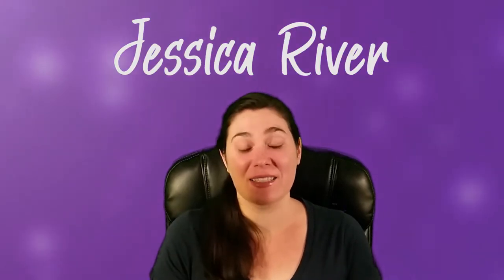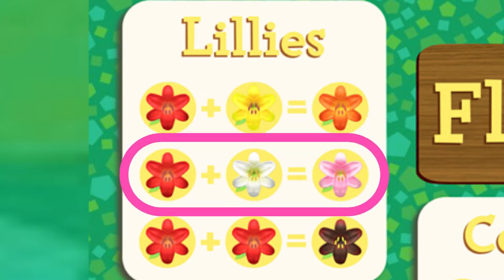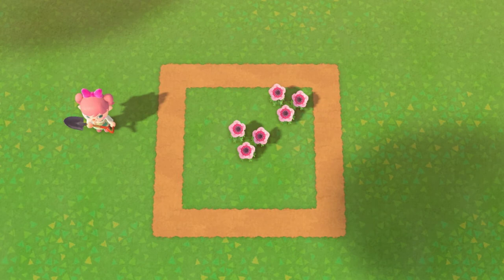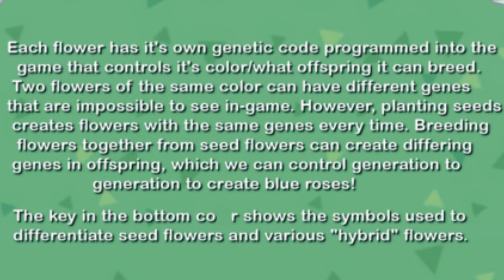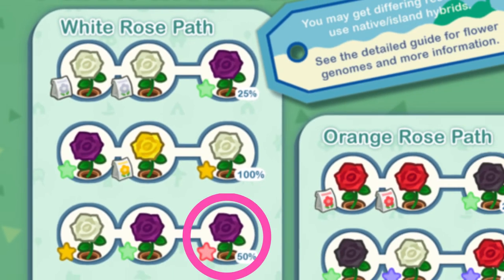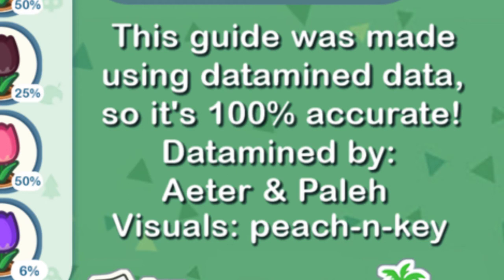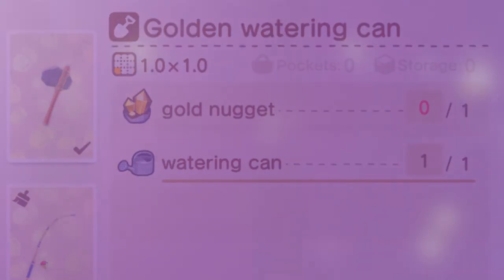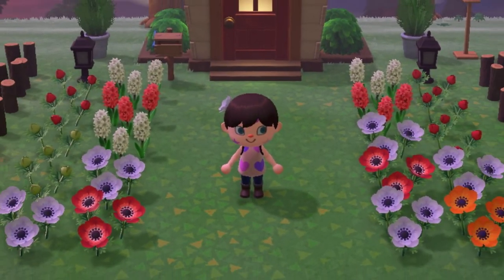The Complete Flower Guide | Data Mining | Animal Crossing New Horizons | Hybrids & Cloning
The Complete Flower Guide get all Flowers in Animal Crossing New Horizons! How to use Flower Chain Breeding to make Hybrids and Clones. Information from Data Mined Charts!

1. The 5 ways to get Flowers 00:46
2. Watering Flowers 01:21
3. Simple Chart for Hybrids 01:49
4. How to Clone Flowers 04:02
5. Roses & Cross Breeding 06:44
6. Complete Hybrid Chart 11:08
7. Gold Roses & Golden Watering Can 13:02
8. Chain Breeding Flowers 13:34
9. Bushes Leif 15:01
10. Lily of the Valley 16:17

General audience content on this channel is intended for 13+ and may contain minor cursing.